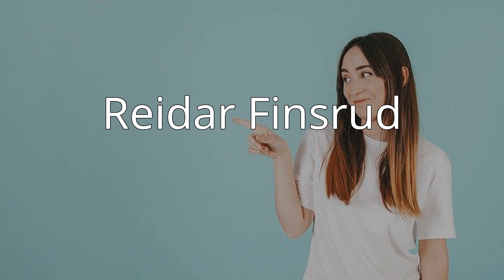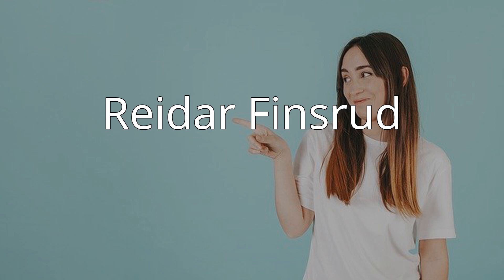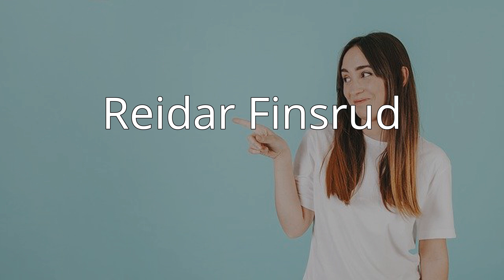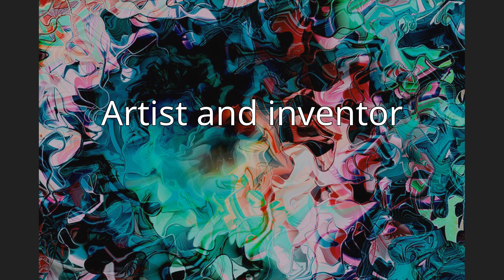Reidar Finsrud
Reidar Finsrud (born 5 March 1946, in Drøbak) is a Norwegian artist. He was educated at the Norwegian National Academy of Craft and Art Industry majoring in graphical arts. His 1970 thesis project "Venezia" received the honor "commended to the King" (laudabilis cum litteris commendatitiis), this was only the third time in the history of the school a student received this highest honor.
In 1975 he opened "Gallery Finsrud", the largest privately owned art gallery in Eastern Norway. The same year he also opened "Finsrud's drawing and painting school".